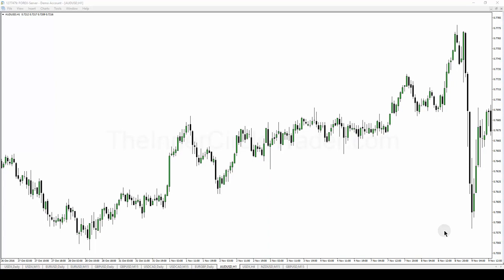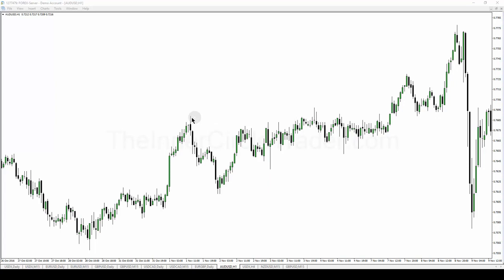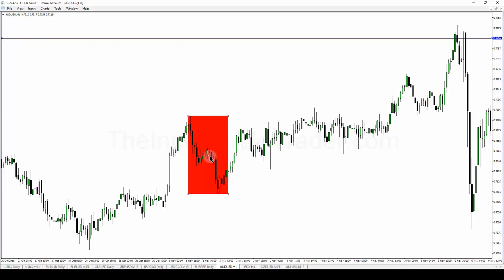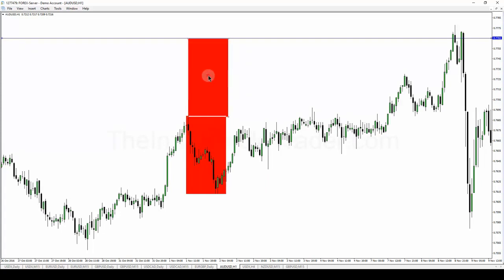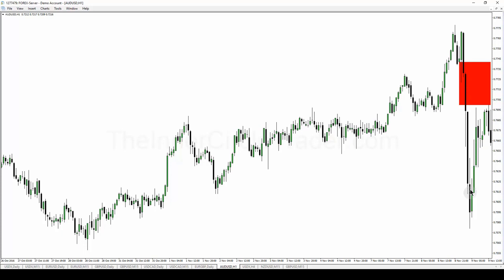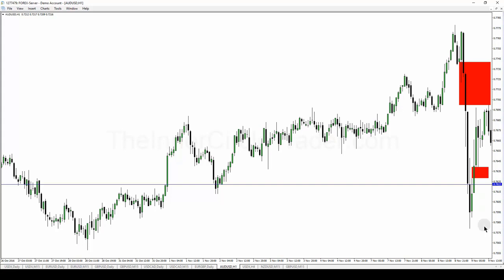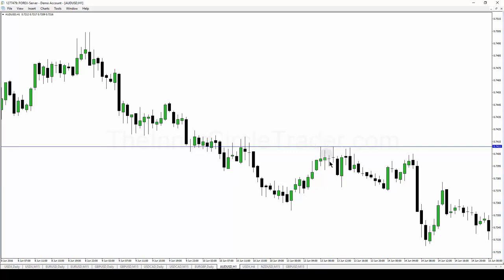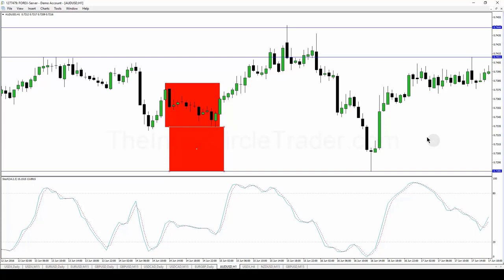DECEMBER 13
ICT Mentorship Core Content - Month 04 - Double Bottom Double Top.mp4